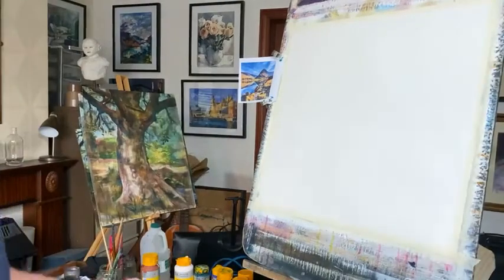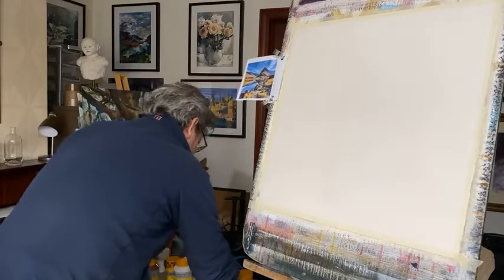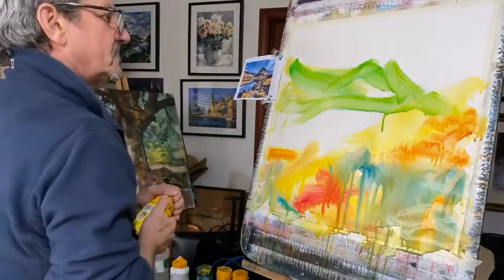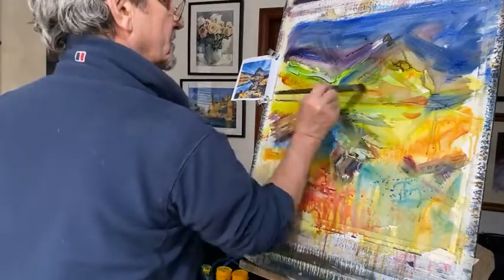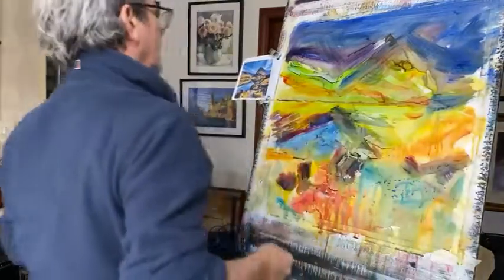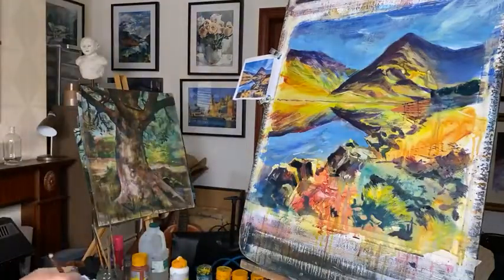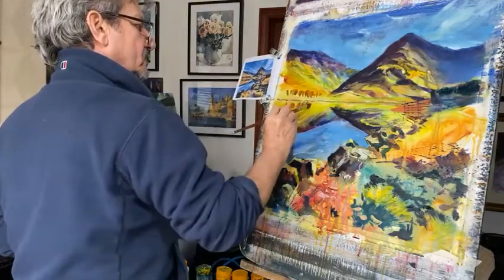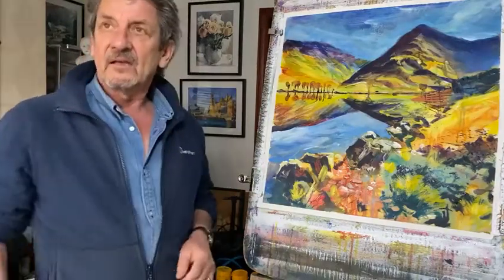Acrylic Online Landscape demonstration Buttermere